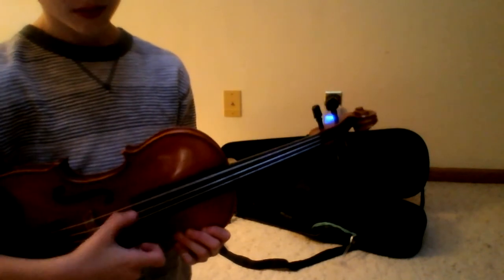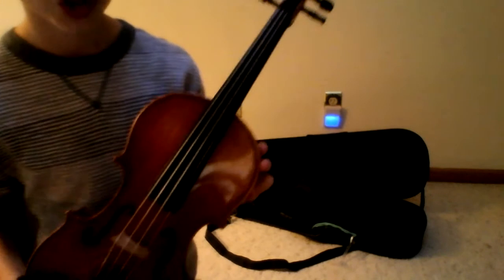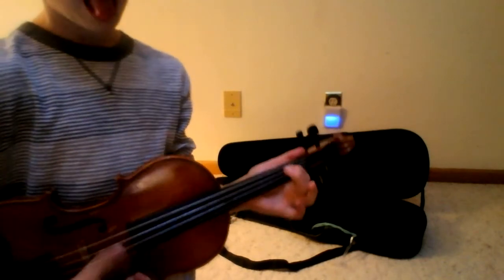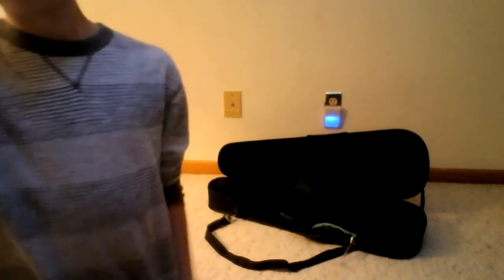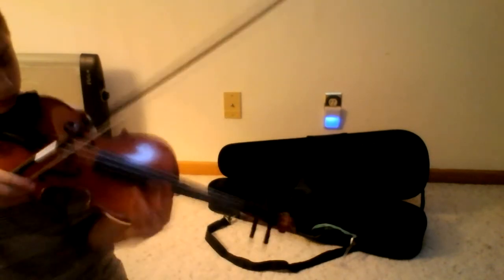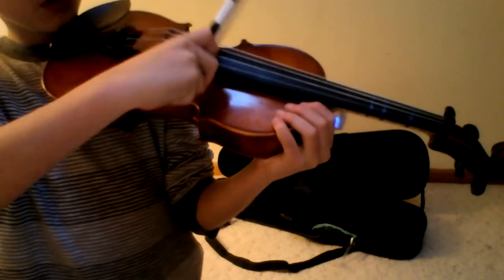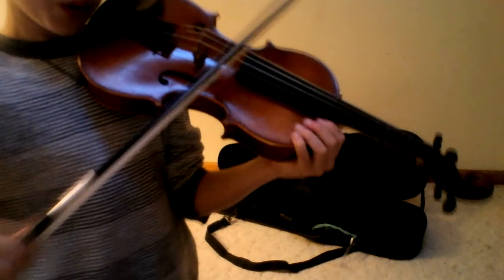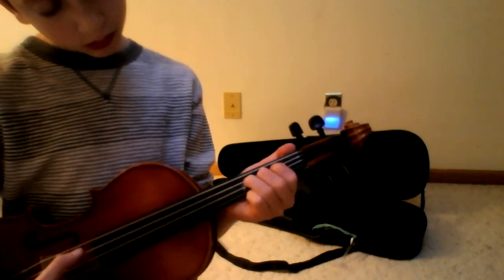My Violin. Deal With it.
Showing my violin for the EMC Music Contest.
I am like sooo good. ;)